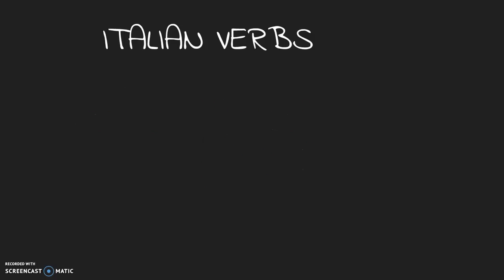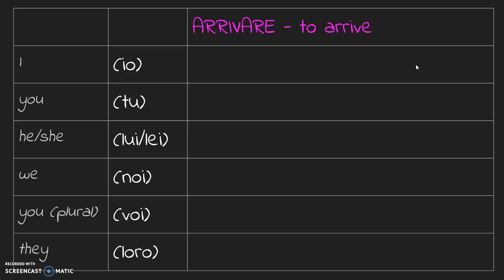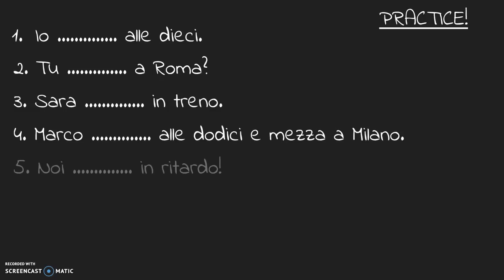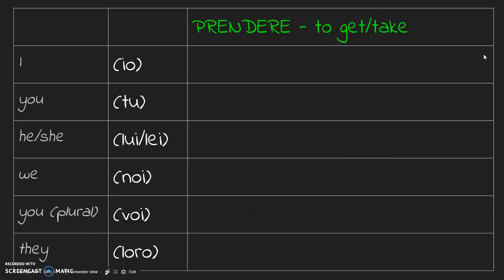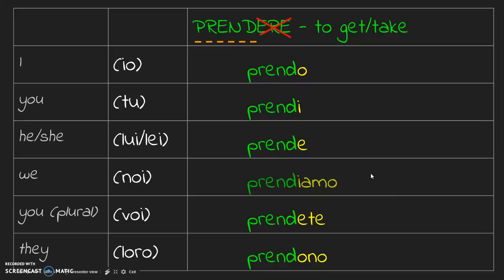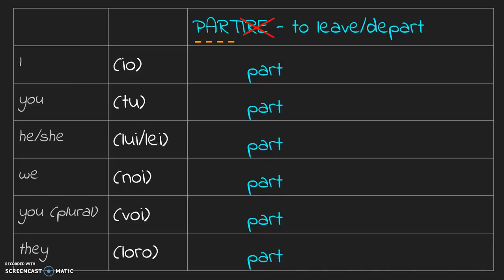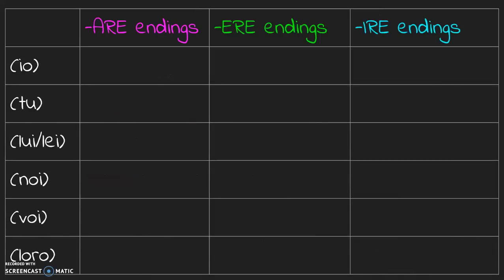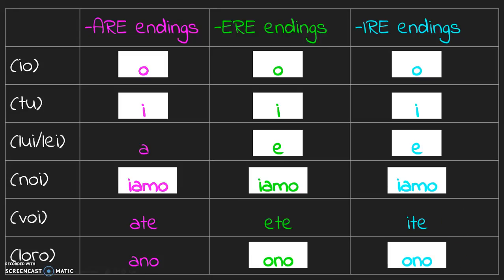How to use 'arrivare', 'prendere' and 'partire'